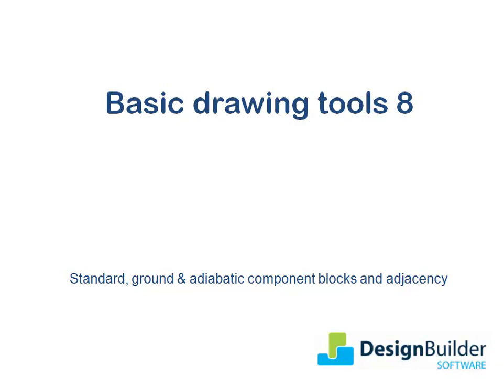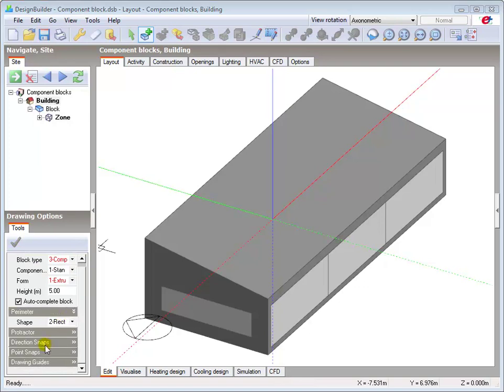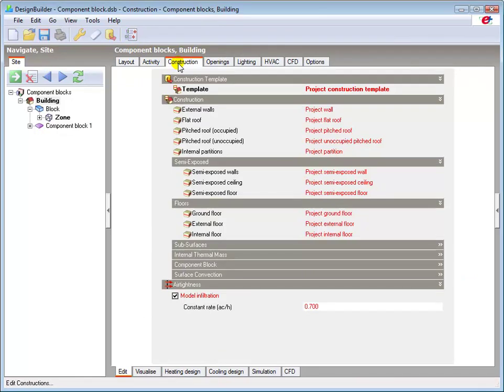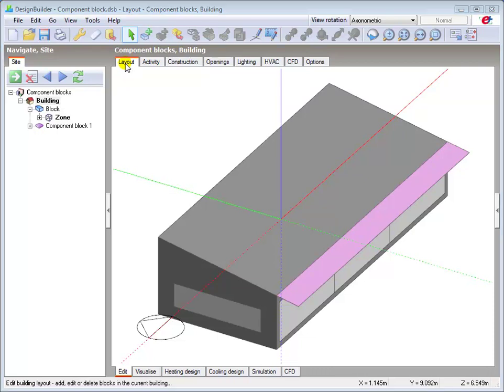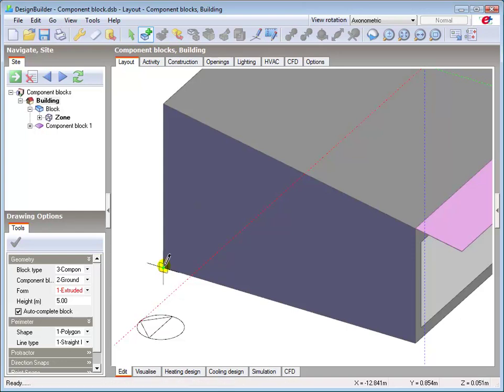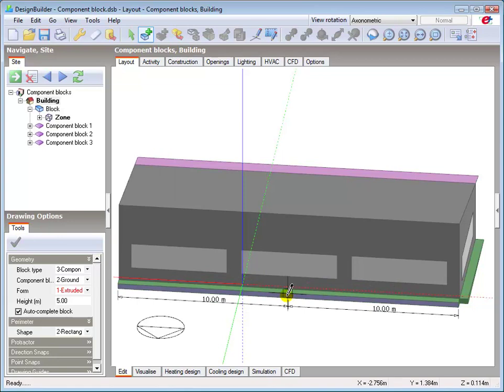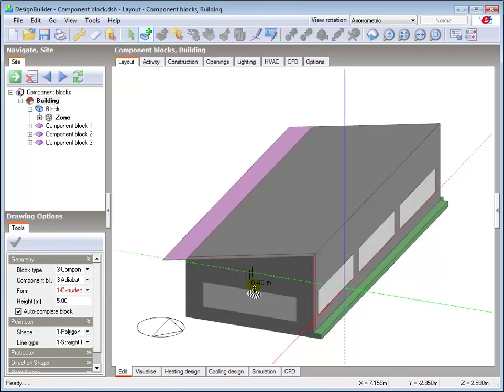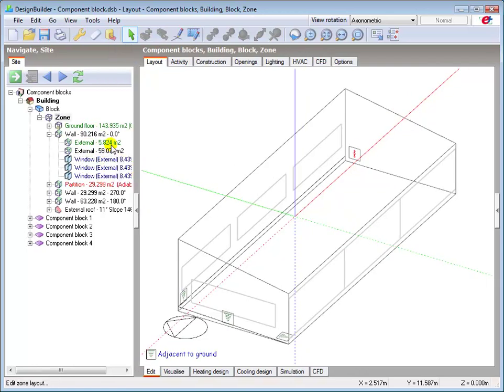2.9 Adding shadding and adjacency modification using component blocks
Introducing to the concept of using component blocks. Topics covered:
• Standard component blocks used for shading and reflection.
• Adjacency.
• Ground blocks to represent a ground adjacency condition.
• And finally, adiabatic blocks to represent an adjacent condition with negligible heat transfer.